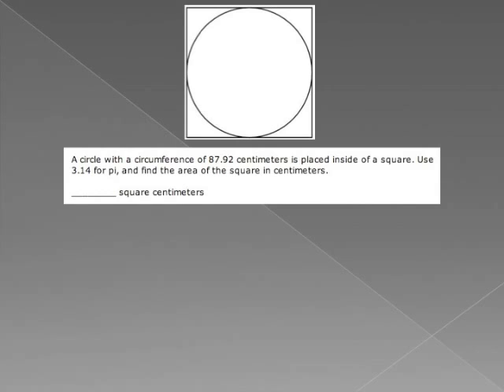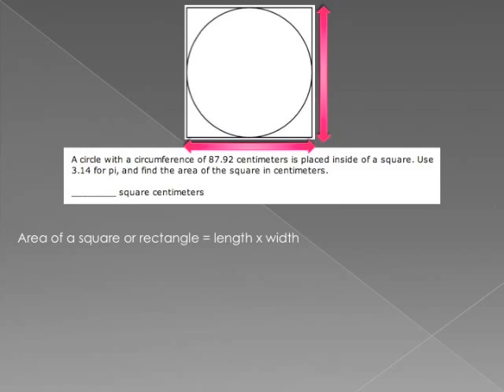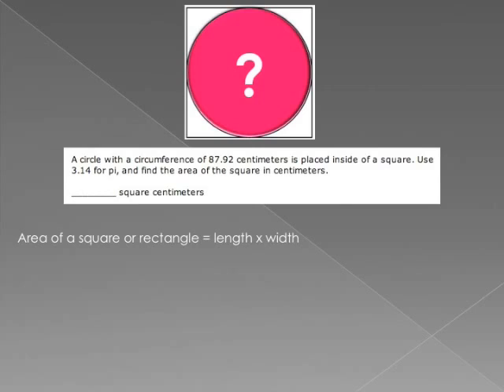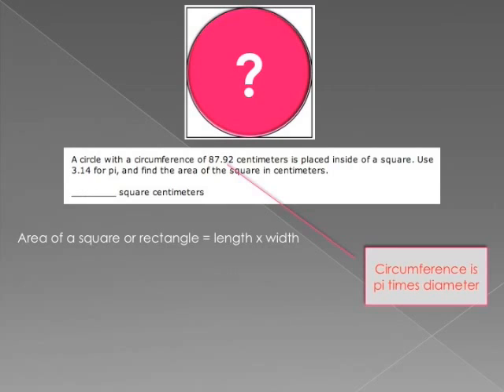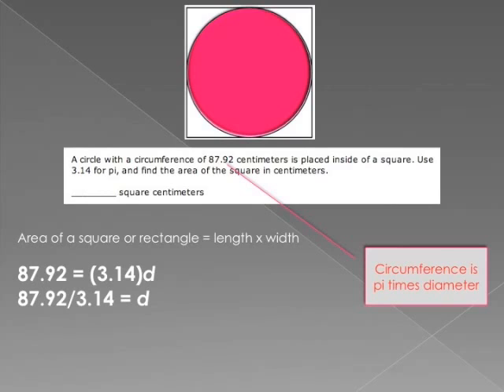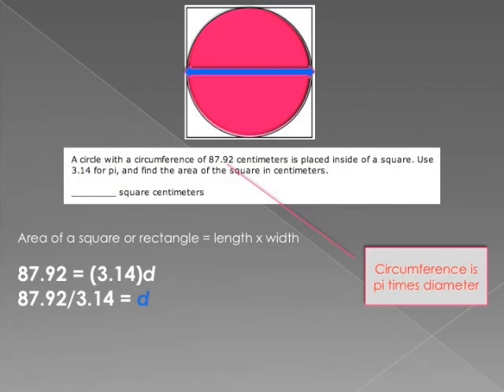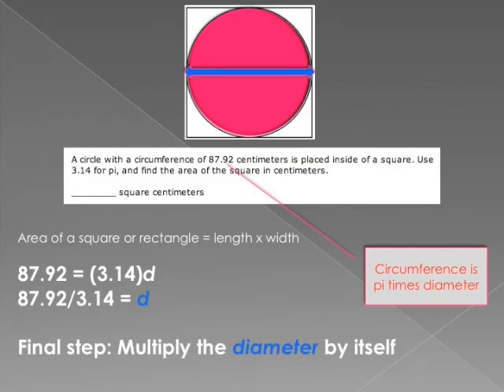The Area of the Square with the Circle Inside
Solve for the area of a square when given the circumference of the circle inside.